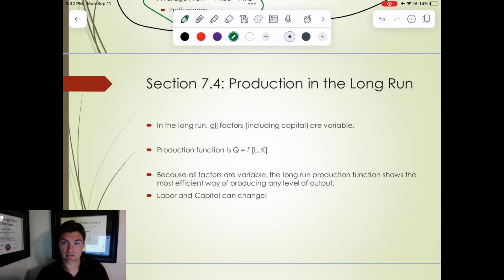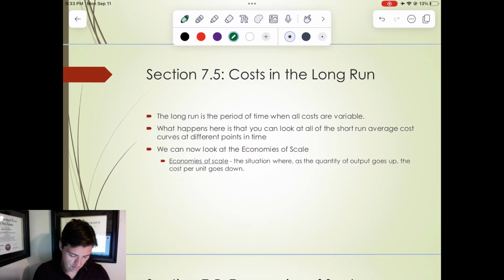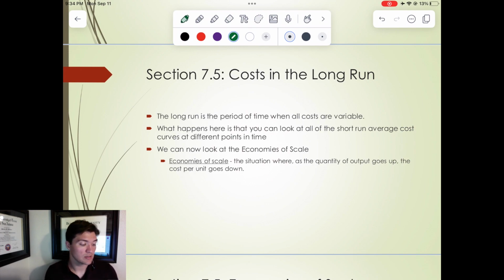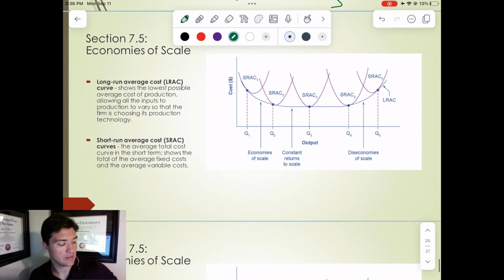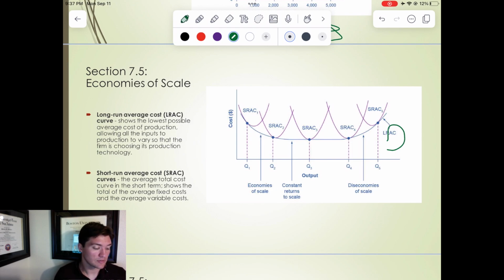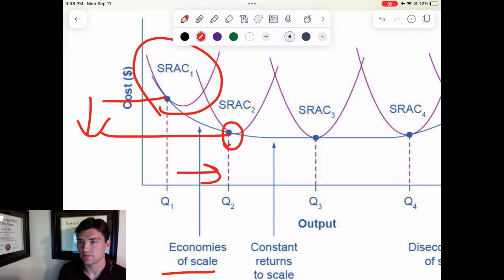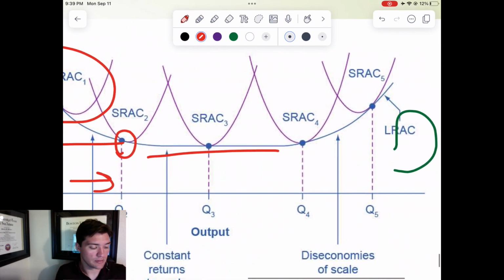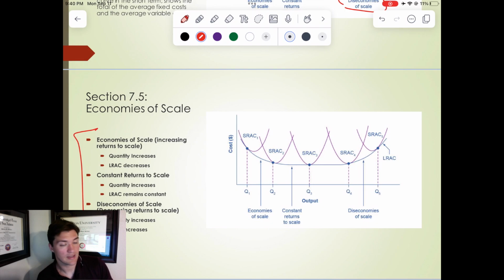Section 7 4 & 7 5 Production in the Long Run and Economies of Scale